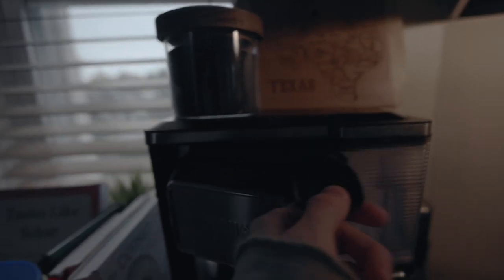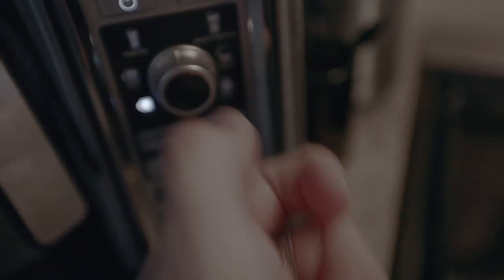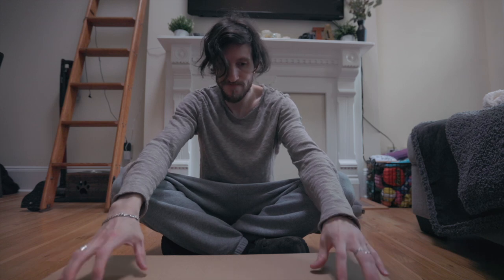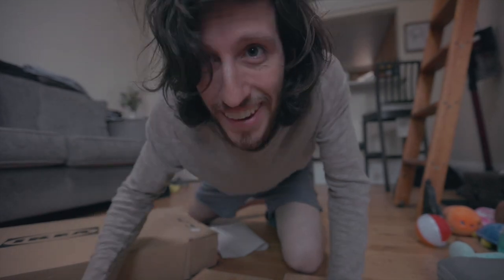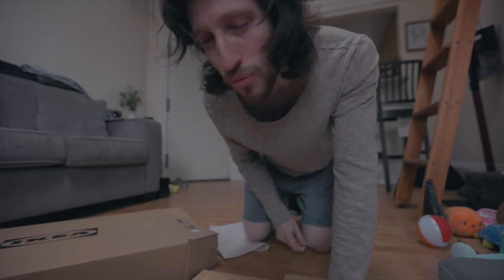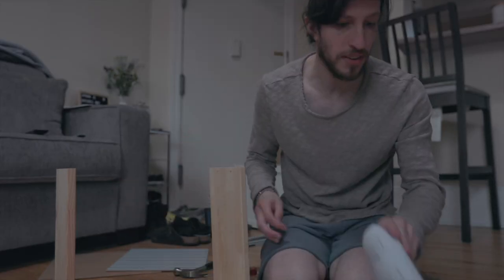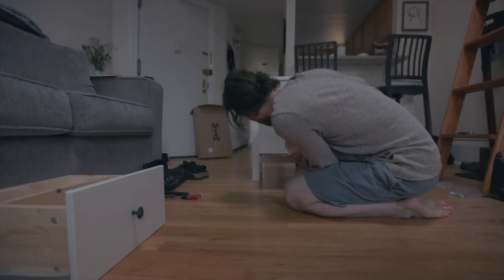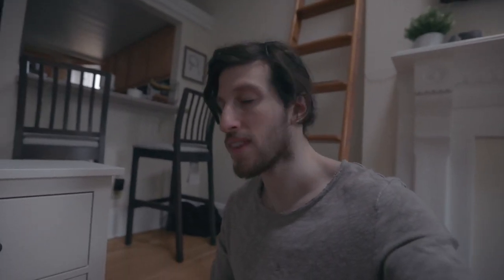Building HEMNES IKEA Furniture | Motivation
Watch me build a Hemnes two drawer side table from IKEA with my dog!